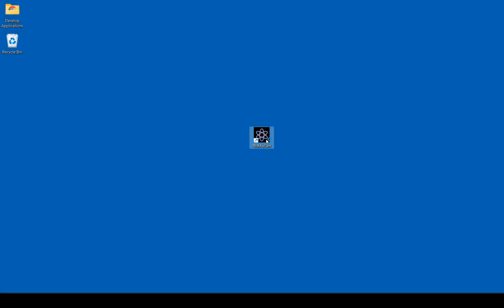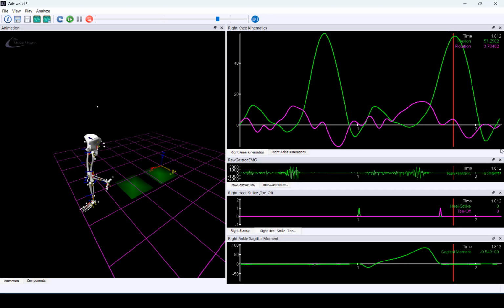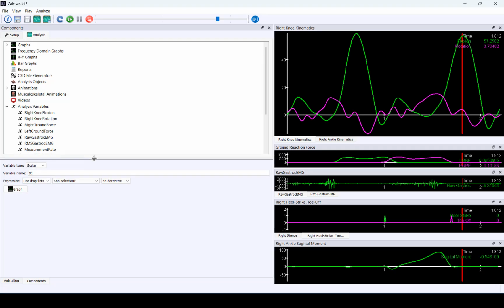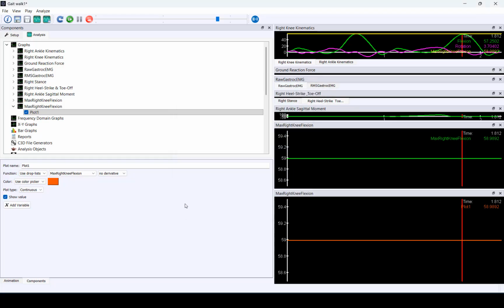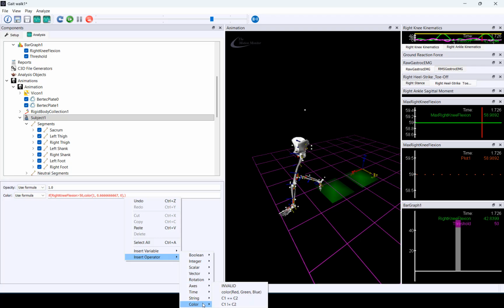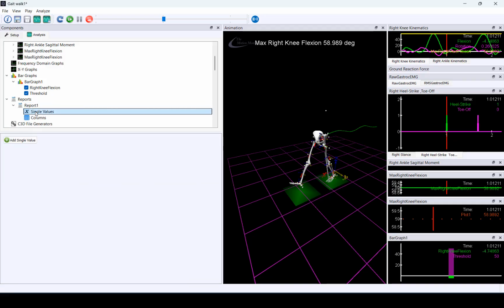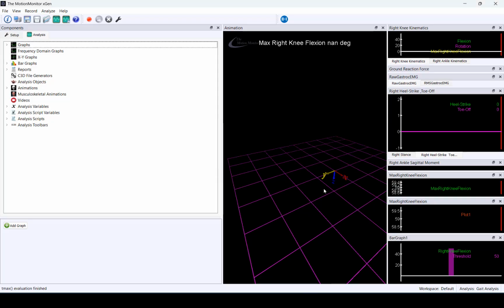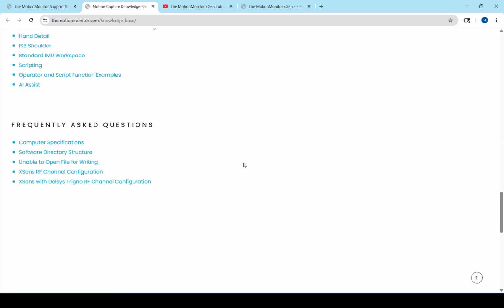The MotionMonitor xGen Software Analysis Overview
This training video provides an overview of The MotionMonitor xGen software focusing on the Analysis functionalities. If you would like to follow along on your computer, you can select the Sample Scholastic Files User.

00:00:00 - Introduction
00:00:25 - Opening the Software, Live Window & Components Window
00:05:35 - Gait Activity, Animation Controls, Display Formatting & Setup/Analysis Tabs
00:15:15 - Analysis Variables
00:27:24 - Adding Graphs
00:31:55 - Additional Visual Feedback Examples
00:48:57 - Generating a Report
00:53:54 - Screen Captures, Screenshots, Analysis Files & Component Sets
01:00:42 - Batch Processing, Data Reduction & Extract Trials
01:07:52 - Support Resources